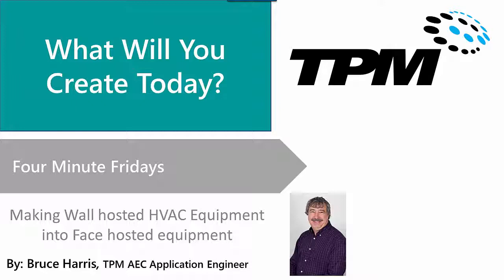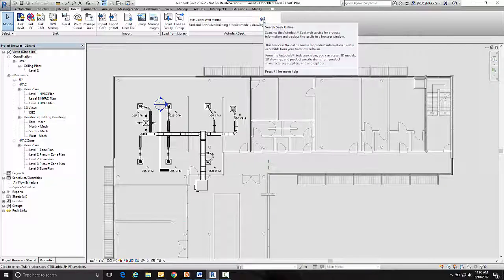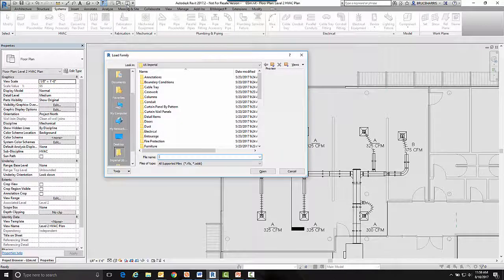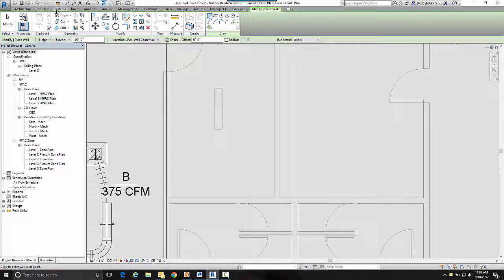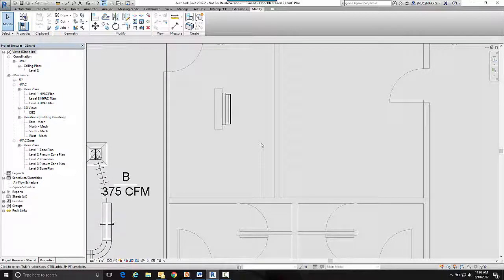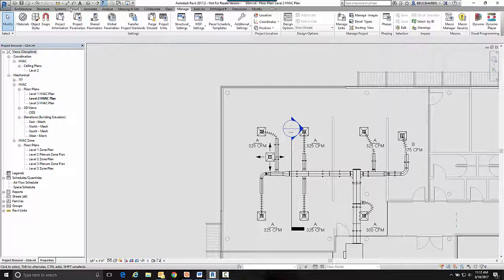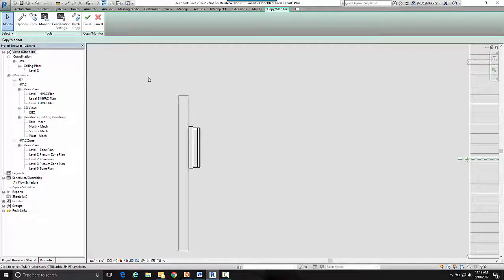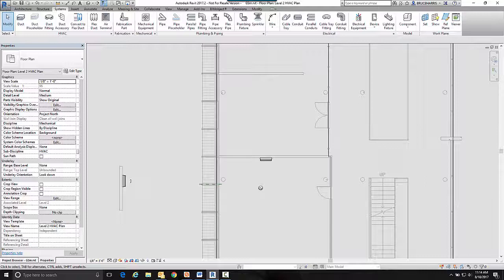Converting Wall hosted HVAC equipment to be Face hosted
This Four minute Friday shows how to convert Wall hosted HVAC Equipment to a face hosted family in Revit MEP 2017. We use the copy monitor capabilities in Revit 2017 to accomplish this.